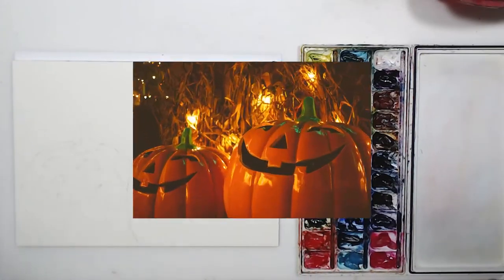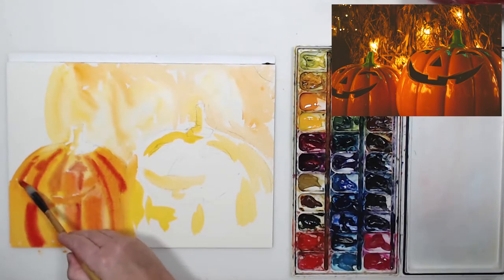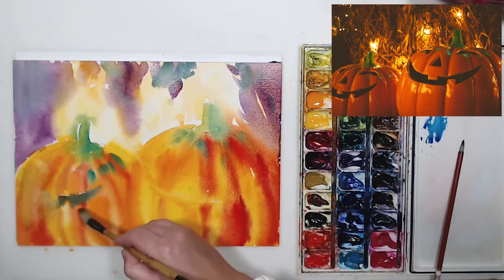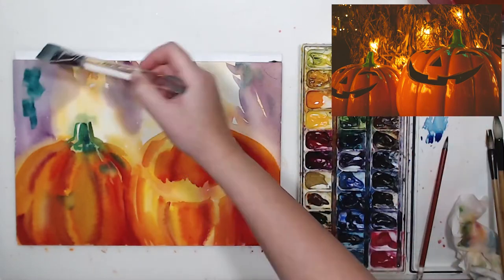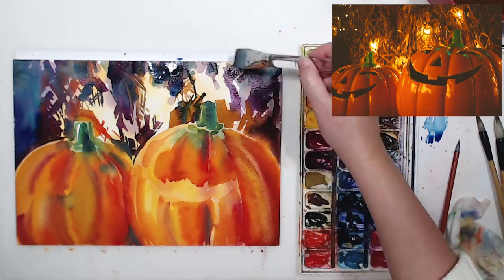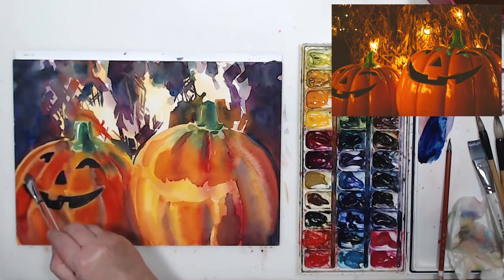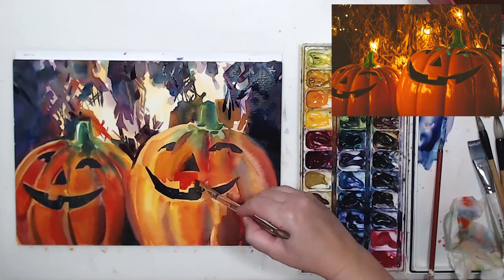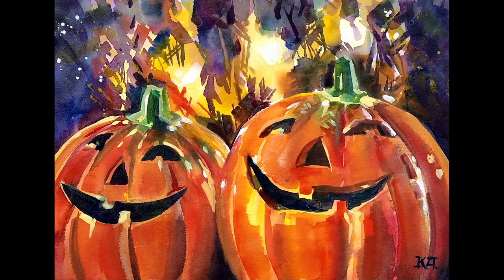Learn to Paint Bright Lights and Dark Backgrounds: Halloween Pumpkins with Watercolor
Learn to paint bright lights and dark background with watercolor with this fun fall art project.
To paint these smiling pumpkins I used 300 lb/640 g cold press watercolor paper, round and flat watercolor brushes (goat hair and synthetic), Daniel Smith watercolors:
New Gamboge, Scarlet Lake, Crimson Lake, Mineral Violet, Cascade Green, Sap Green
Stephen Quiller watercolors: Permanent Green, Permanent Orange
Windsor & Newton watercolor: Antwerp Blue

Take other ON-DEMAND CLASSES on beginner watercolor painting, gouache, sketching and other art techniques